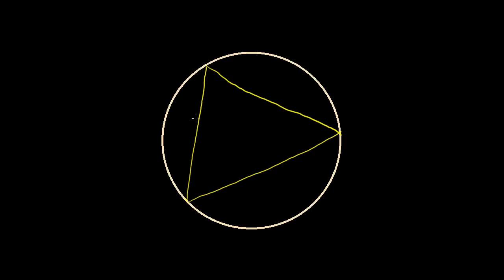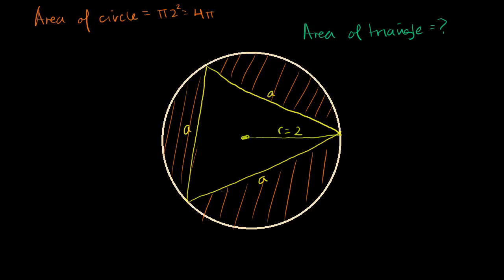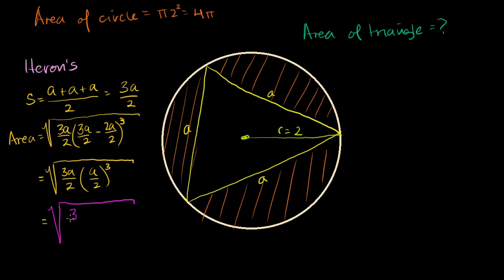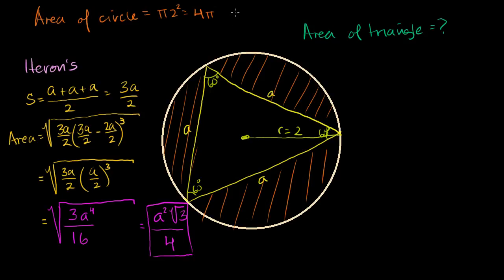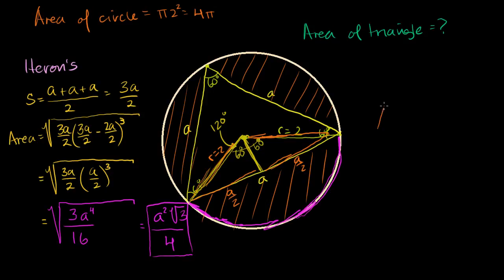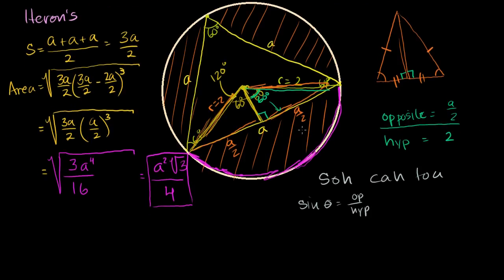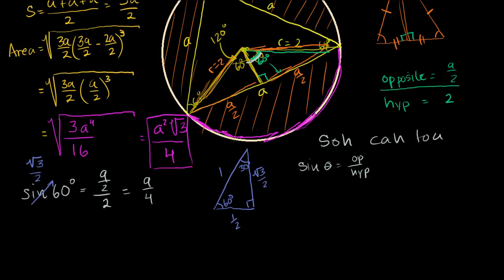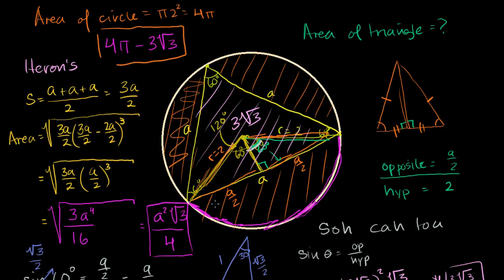022 Area of Inscribed Equilateral Triangle some basic trig used